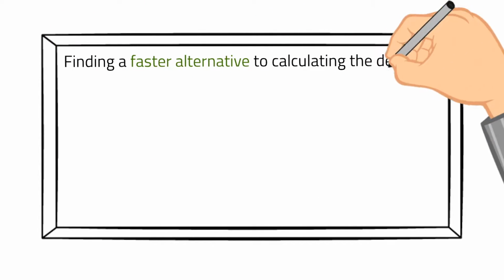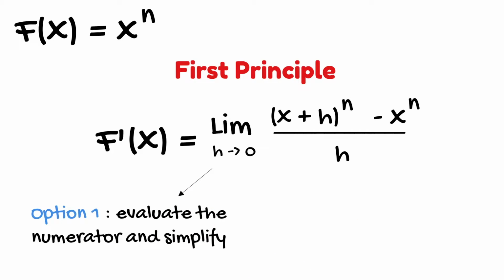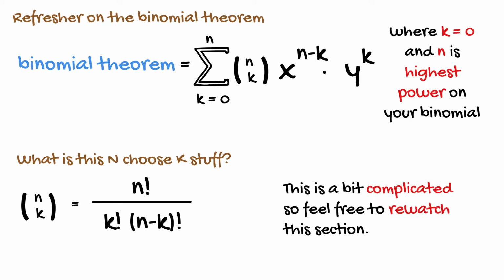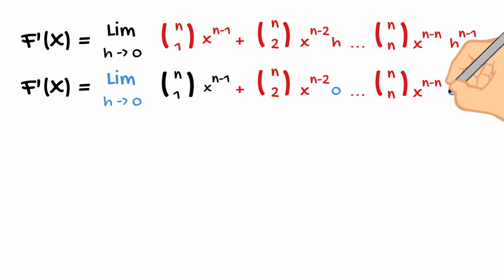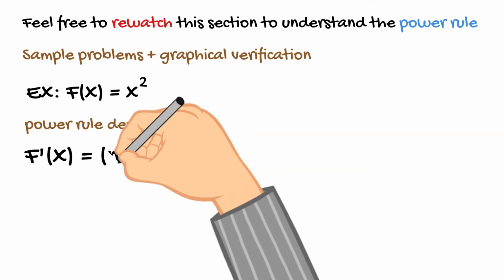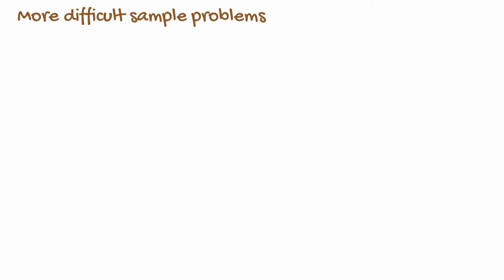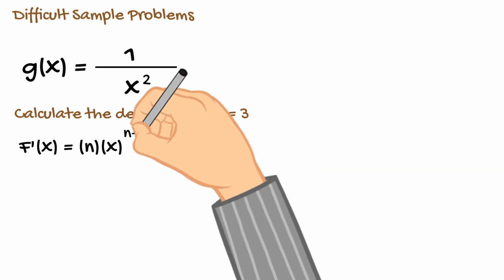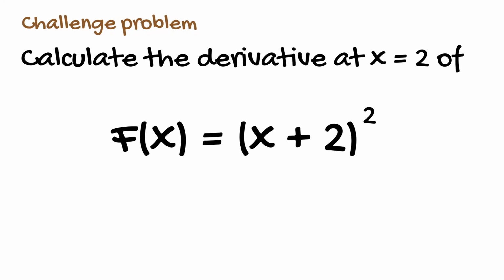The Power Rule | Episode 2 : Calculus 101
📚 Today we are going to carry on where we left off and cover the power rule. This video will seek to derive the power rule from the standard derivative formula as well as cover some classic examples. Hope you enjoy

🗣 content covered:
0:00 Introduction
1:10 Deriving the power rule part 1
1:46 Refresher on the Binomial Theorem
3:10 Deriving the power rule part 2
5:50 Sample problem 1
7:39 Sample problem 2
8:56 Sample problem 3
10:15 Summary and Challenge problem